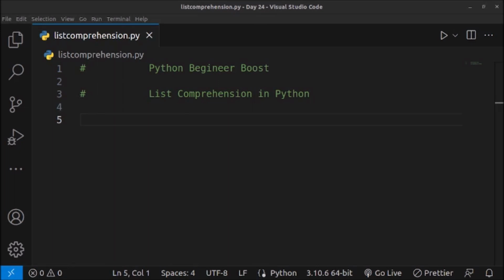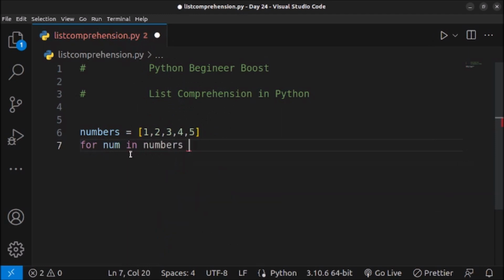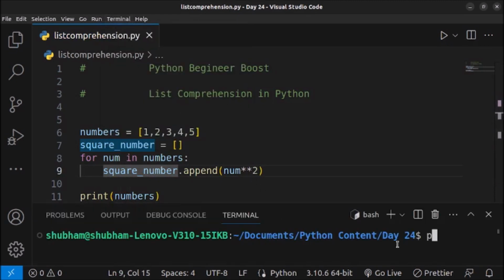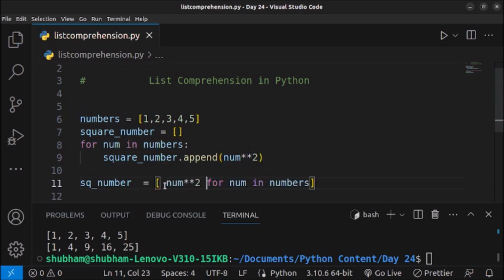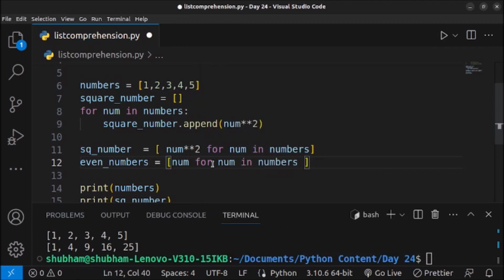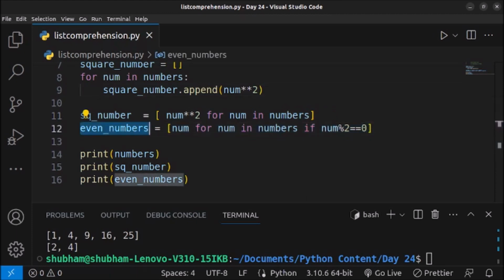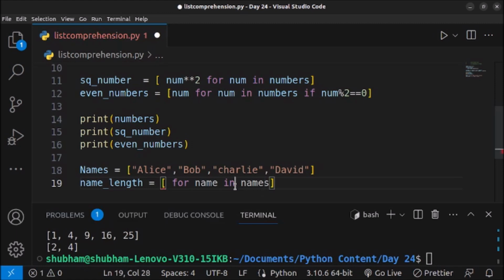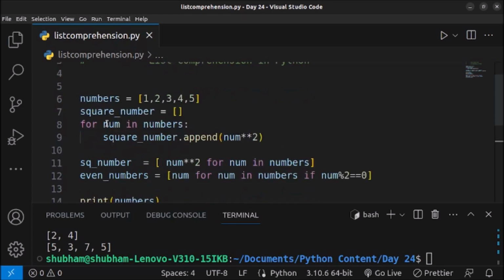24. List Comprehension in Python for Beginners - Python Beginner Boost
This is 24th video of the playlist titled Python Beginner Boost. In this video i will introduce you to one of the most important concept in python known as list comprehension in python. You will be able to write clean and concise code.